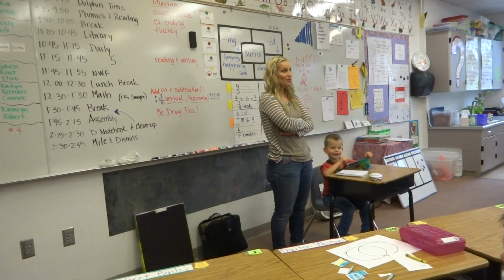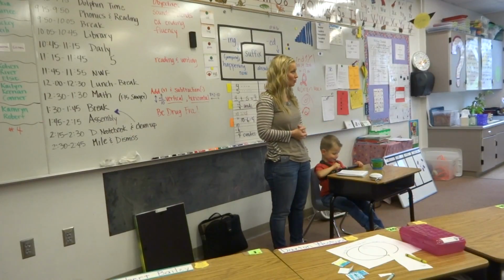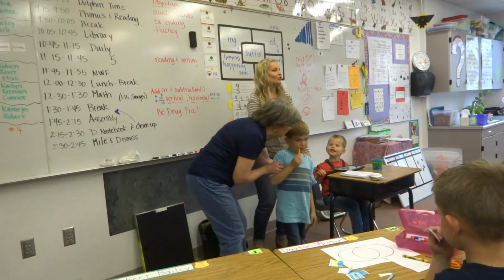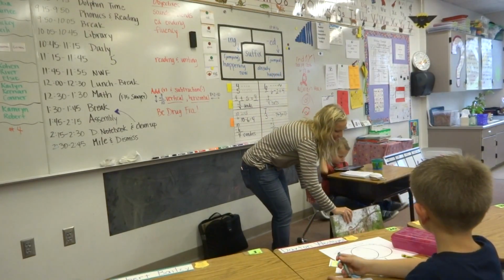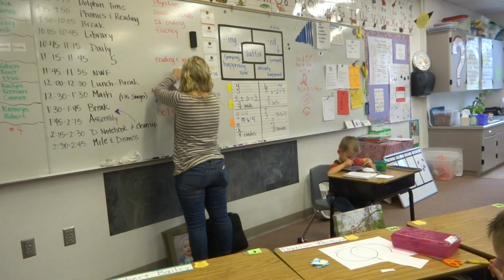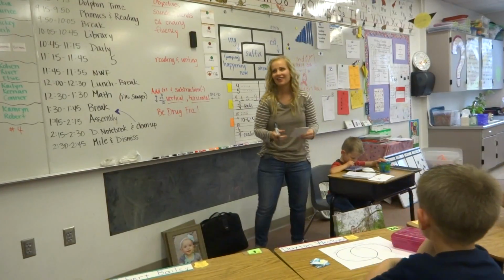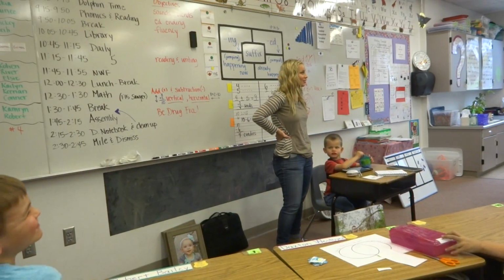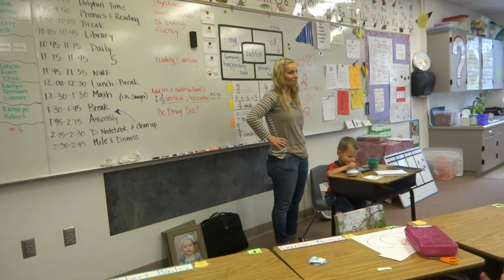Sawyer's 1st grade class introduction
My heart is so full today. In Sawyer's school the special ed kids are assigned a regular ed class. I had the opportunity to introduce Sawyer to his peers. They all loved him and became instant friends with him.